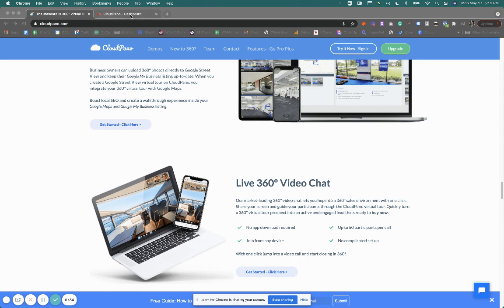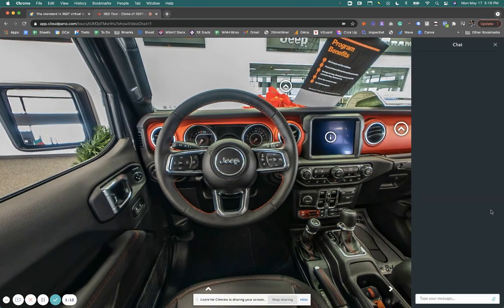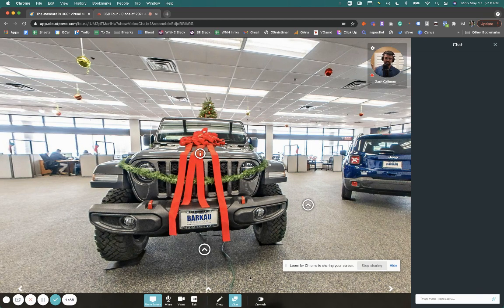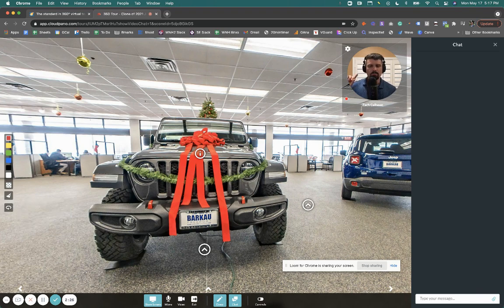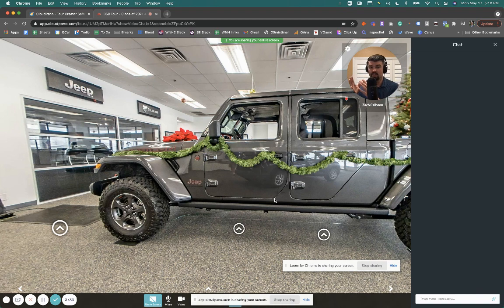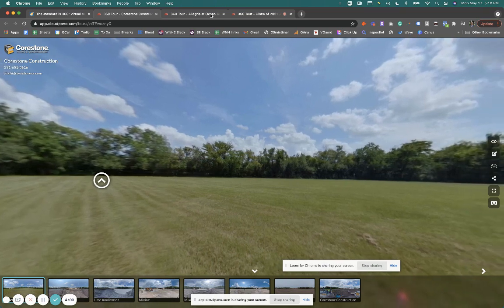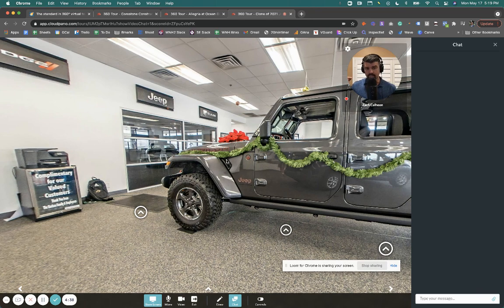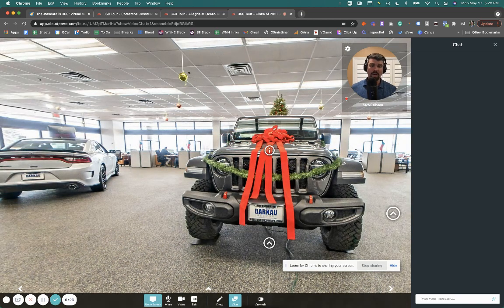[New Feature] How To Create a Share Screen Virtual Showing On CloudPano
[New Book Release] Virtual Tour Profit: How To Automatically Attract High Ticket Clients, Sell Subscriptions and Build A Wildly Profitable VR Agency

⚠️ Free Upcoming Training:
Are You Starting a Virtual Tour Business? Learn why this webinar has created over $1 million in revenue for our users. Entitled → “How To Start a Wildly Profitable Virtual Tour Business and Get High Ticket Clients To Come To You ​Without Hard Selling Or Buying a Large Camera System”